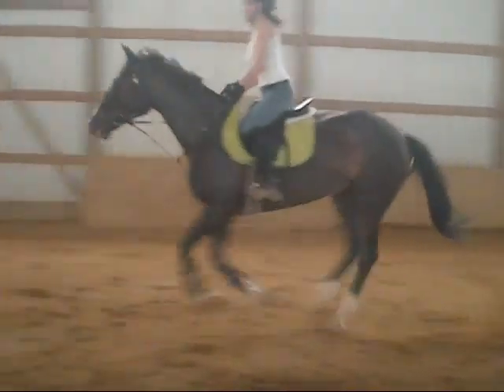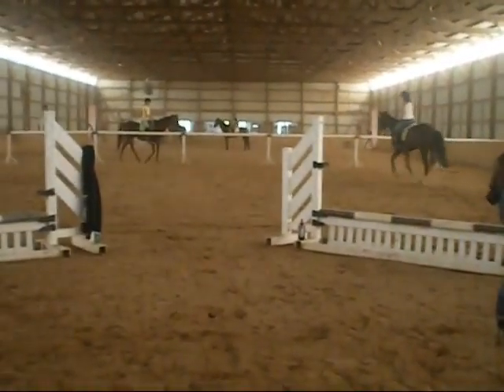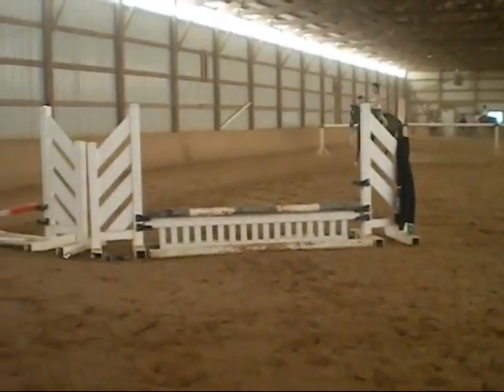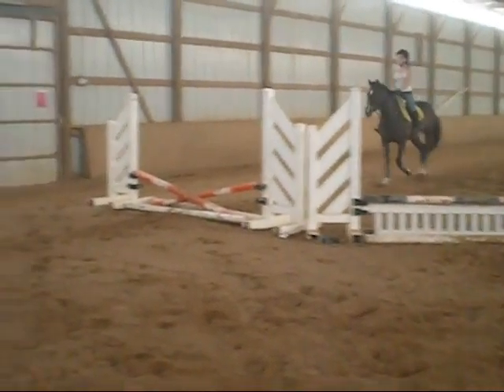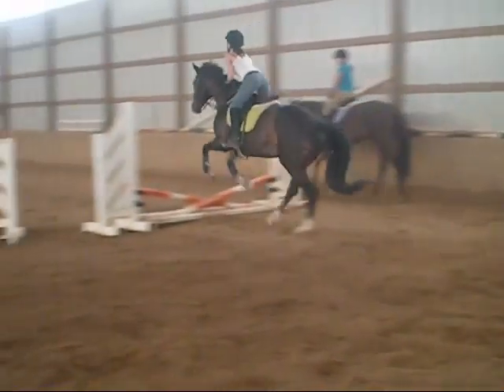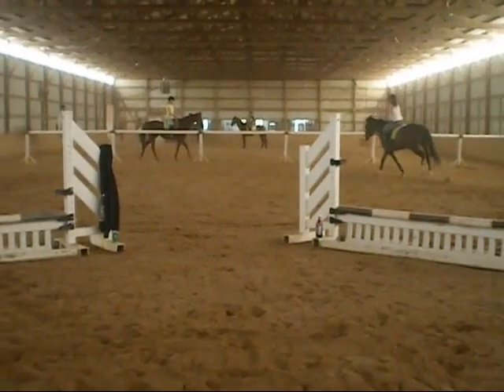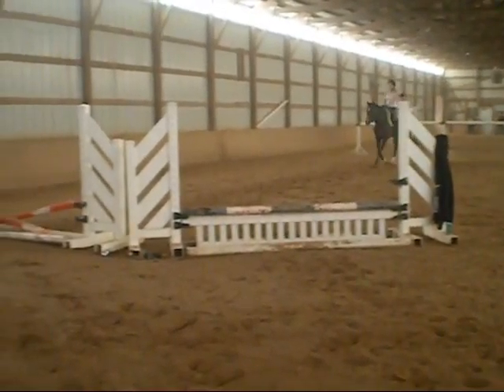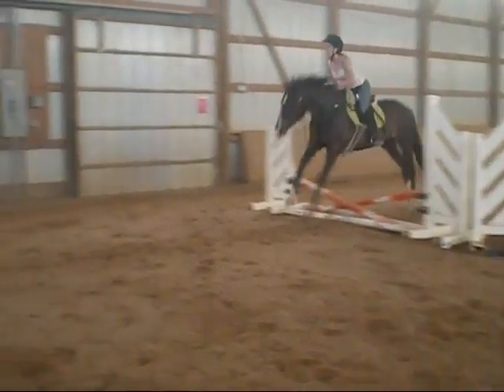Sarah and Cricket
Twice around